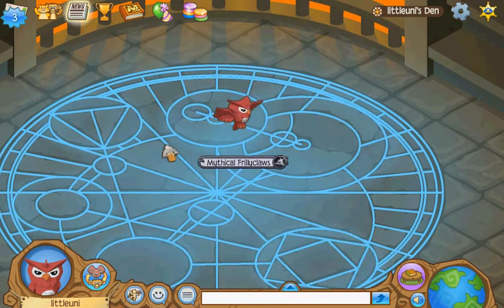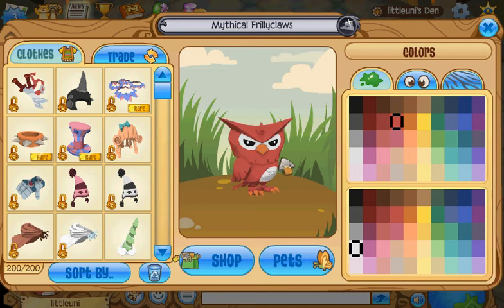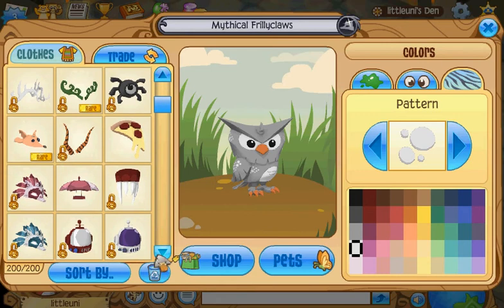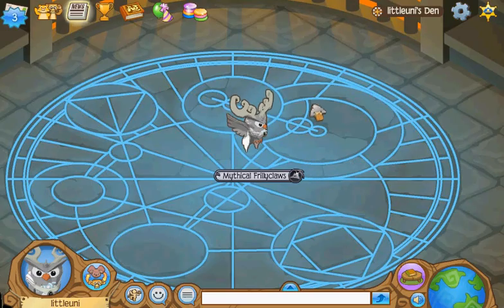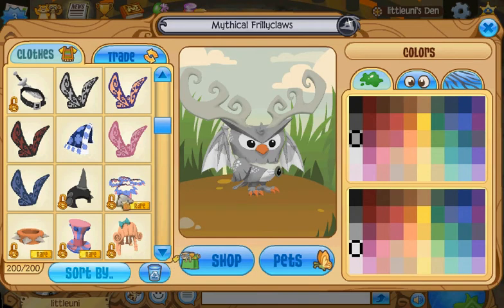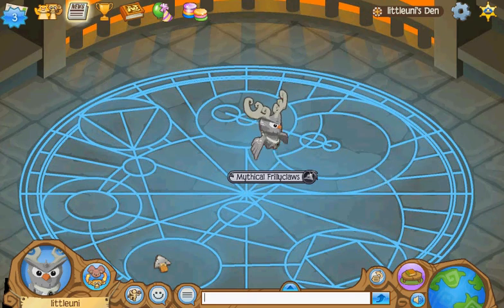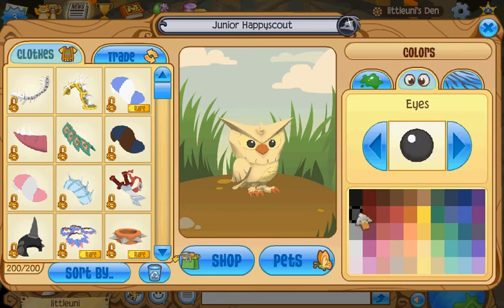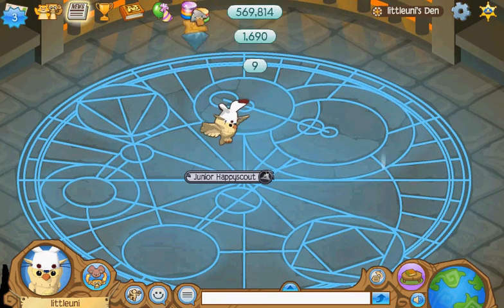Owls! c: All actions, markings, & dressing up!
I'm glad that I had enough diamonds to buy the owl so soon! :3